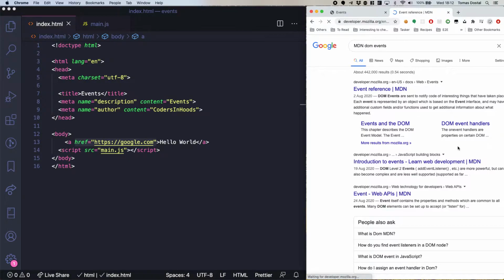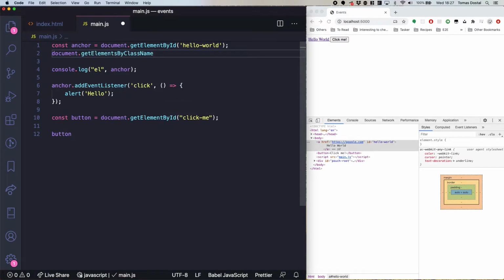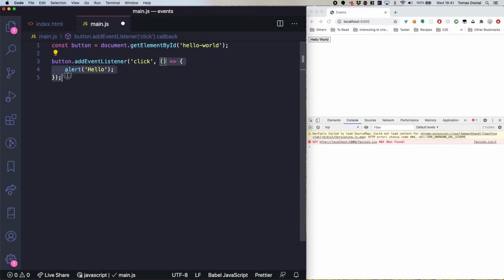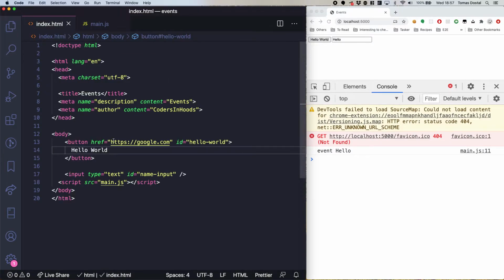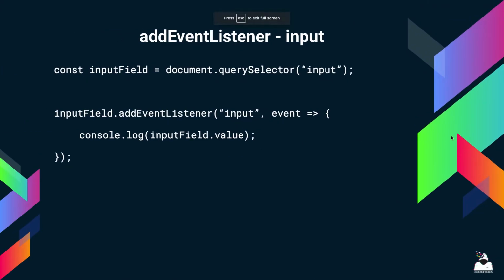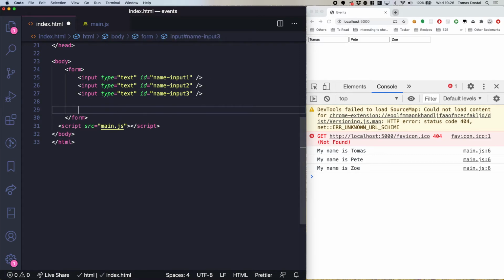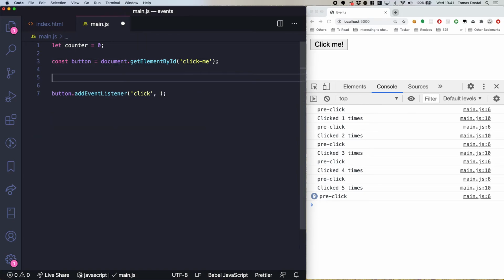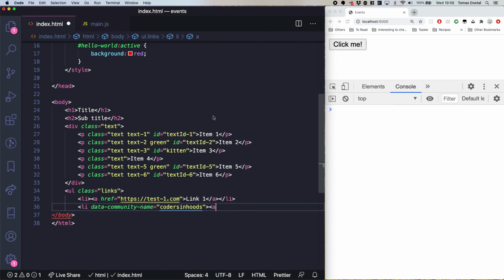M2W1L2 - DOM Events in JS